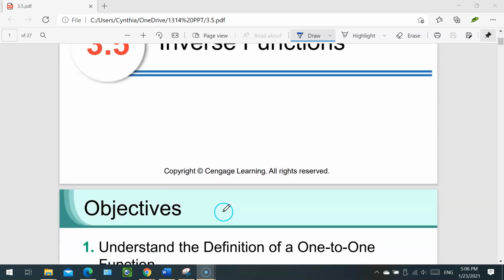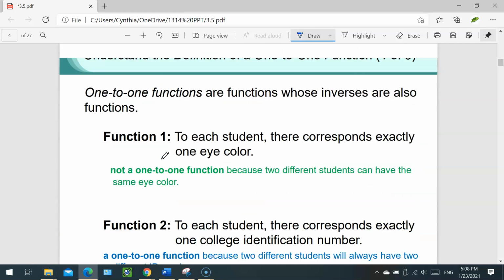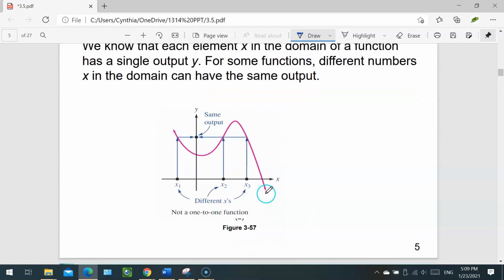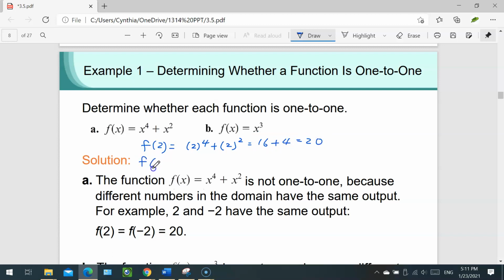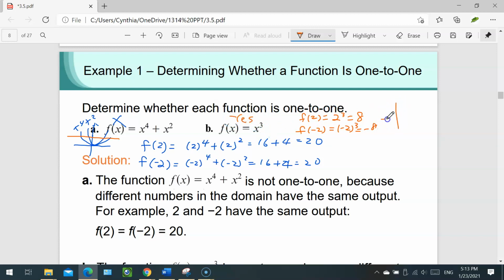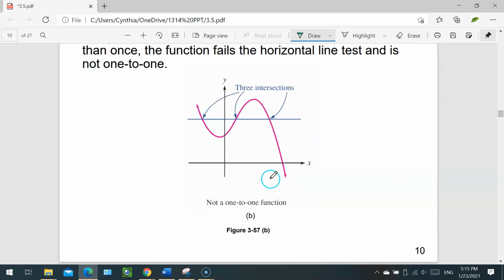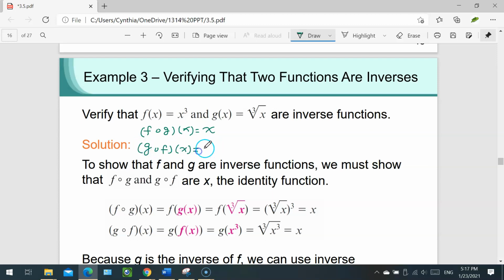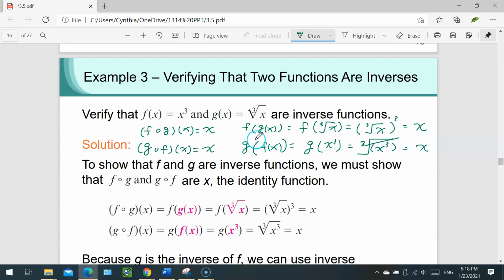Define one-to-one Funciton